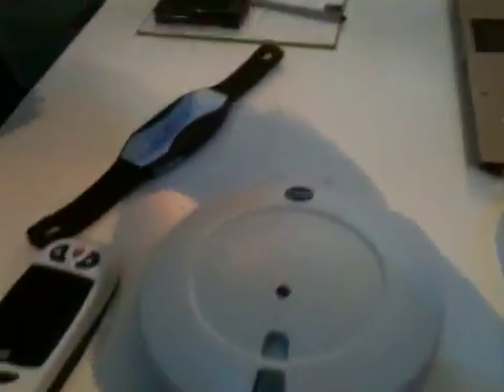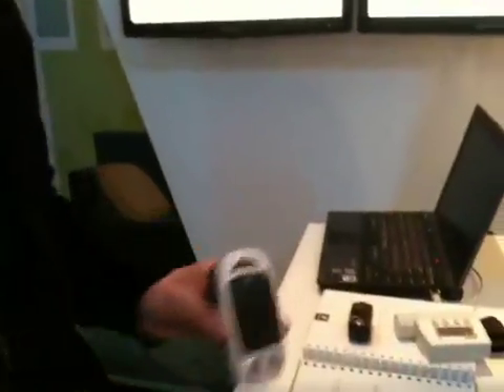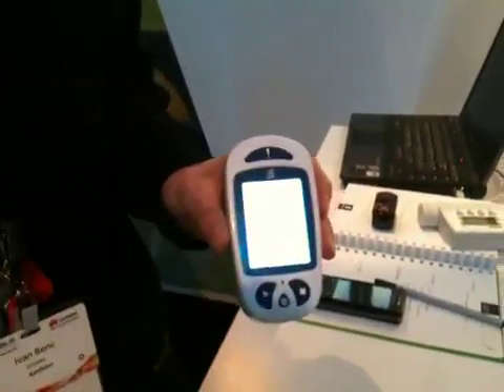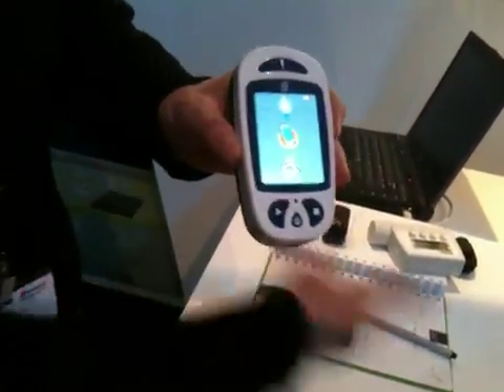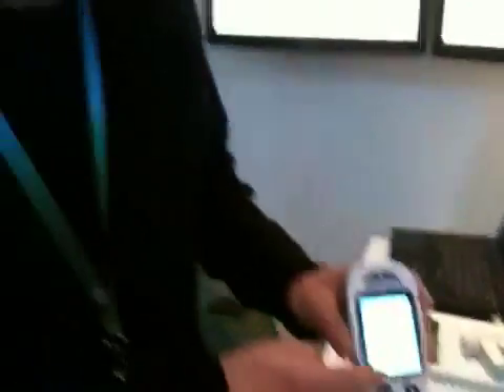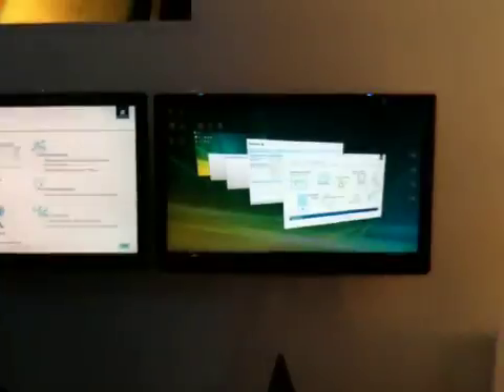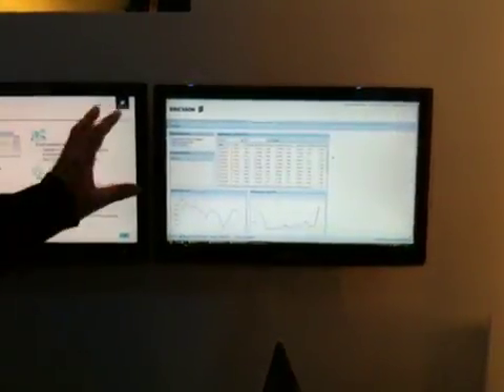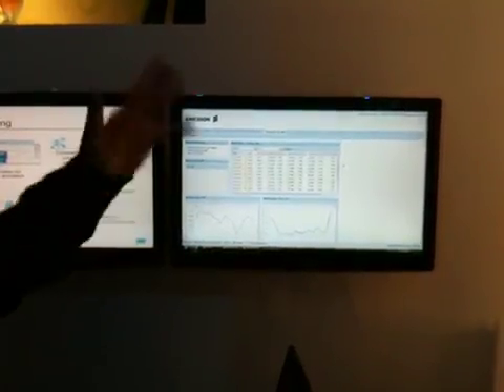CrunchGear: Ericsson Self Reporting Medical Sensors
Ericsson demos some of their self reporting medical sensors inside the GSMA Embedded Mobile House exhibit at the Mobile World Congress 2011.